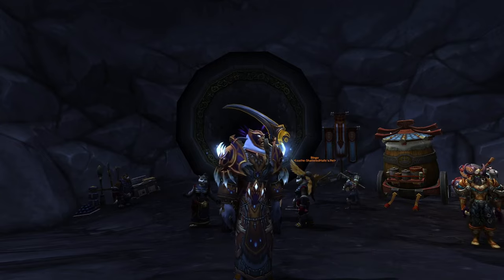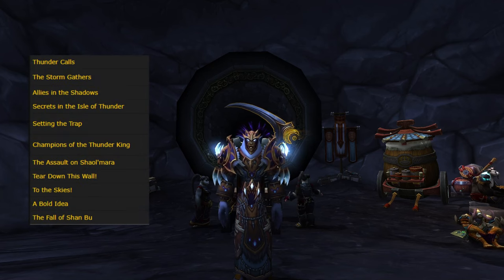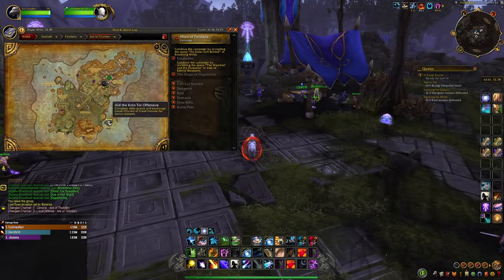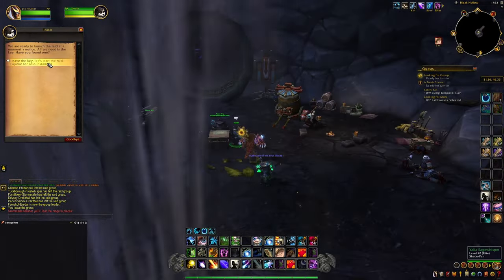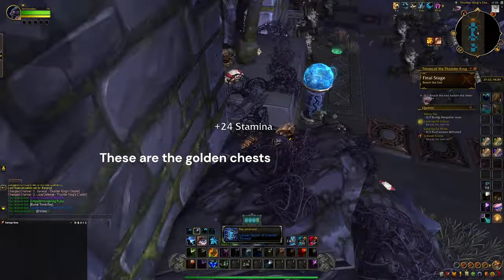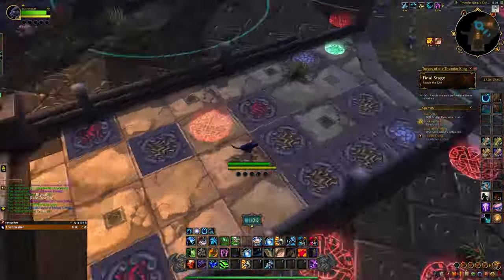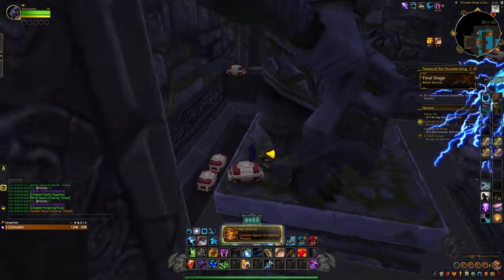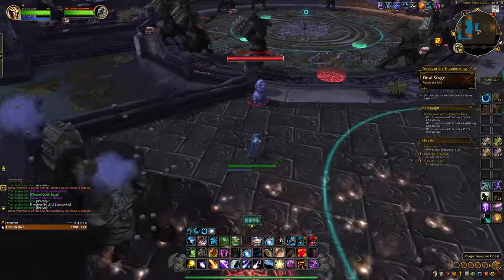Access the Troves of The Thunder King Scenario in MoP Remix and Gain LOADS of Threads!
In today's video, I want to show you how to gain access to the troves of the thunder king scenario, the optimal route and what rewards you get. It's not that complicated, there is just one annoying prerequisite you have to do to gain access. This scenario awards you with a lot of threads, and with the lates patch to MoP Remix, which increased the threads gains from spools by 200%, it's even better!

Timestamps:
0:00 Intro
0:32 How to Gain Access to the Scenario
1:34 Starting the Scenario
1:50 How the Scenario Works
3:27 Opening the Spools & Outro